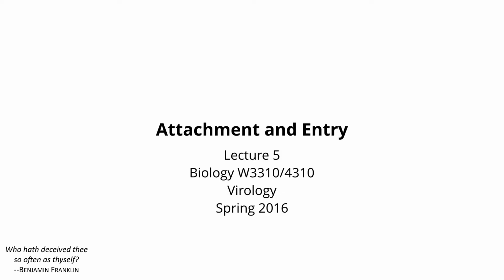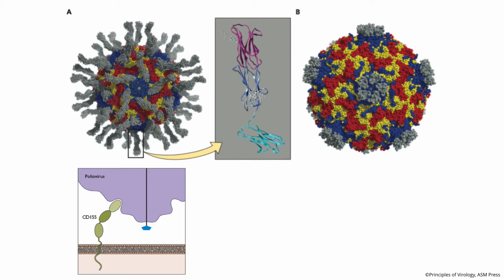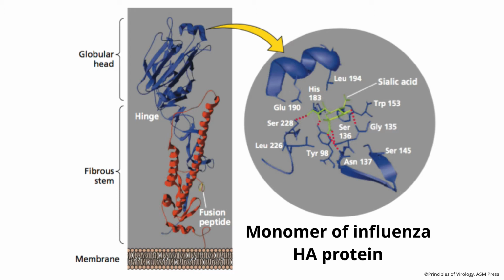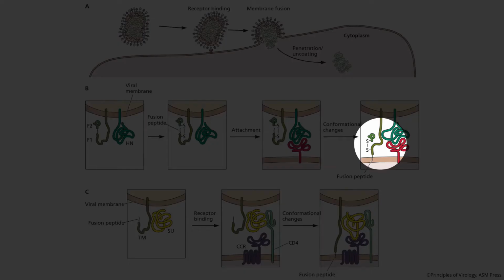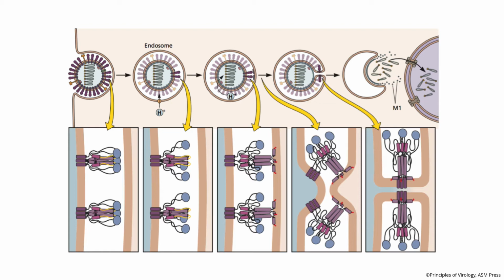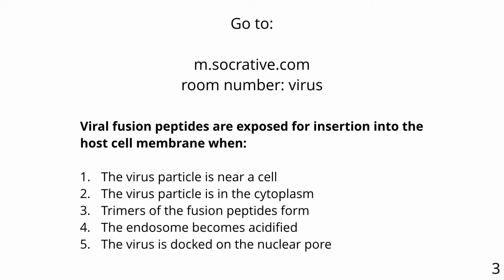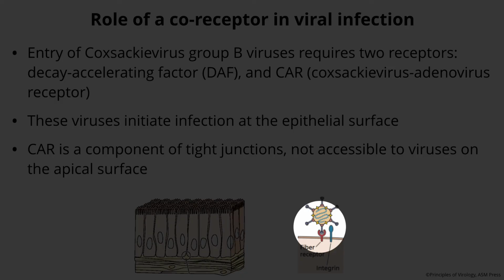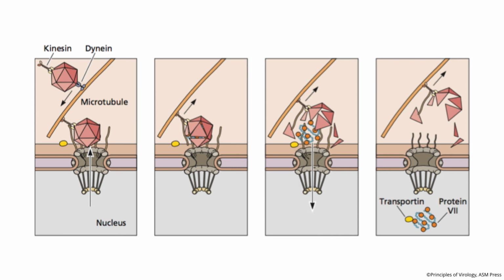Virology Lectures 2016 #5: Attachment and Entry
As obligate intracellular parasites, viruses must enter cells to replicate. They cannot simply pass through the cell membrane, but rather enter cells by receptor mediated entry. In this lecture we discuss how icosahedral and enveloped viruses attach to cell receptors, how the nucleic acid enters the cell, and how uncoating is regulated.